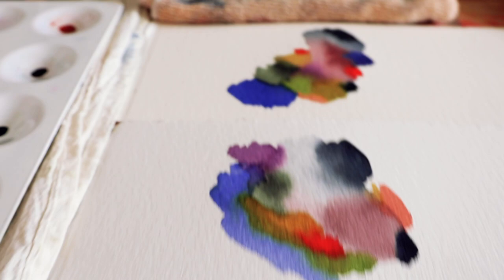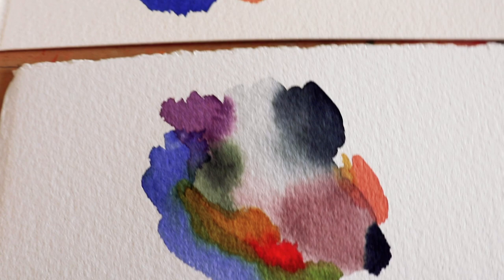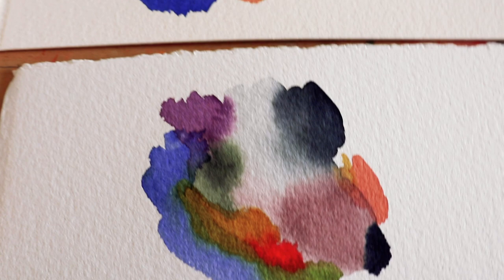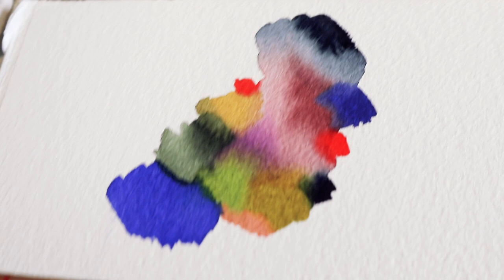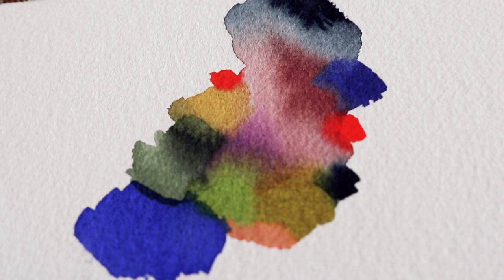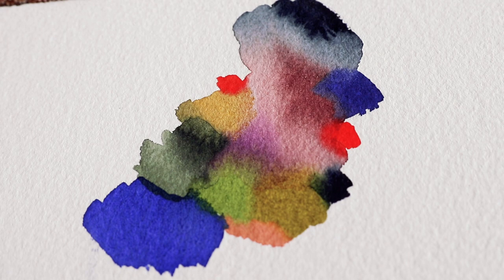September Studio Vlog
Got a new vlog for you, I share a new to me art book I got in the mail, test out some new 300lb paper for an upcoming project and do some painting! The smoke cleared up here the last few days and I hope you and your loved ones are safe wherever you are!
Thanks!
Lindsay

*LINKS*
MATERIALS USED:
arches 300lb cold pressed paper
saunders 300lb cold pressed paper
various watercolors including:
Sennelier
Holbein
Schmincke
Synthetic Sable Brushes

*MUSIC*
Saint Evaleen: I got the feels
Saint Evaleen: better together
Saint Evaleen: testify